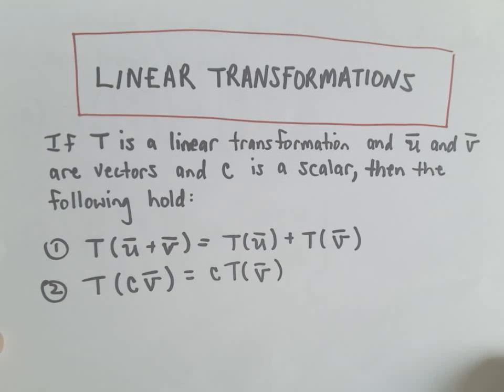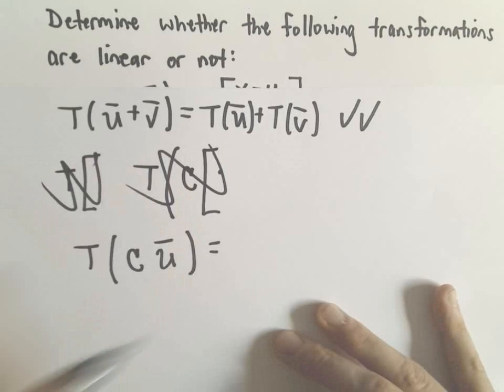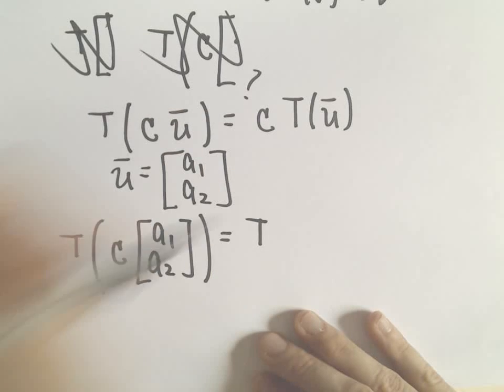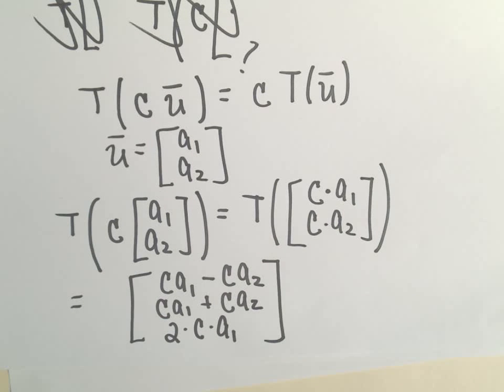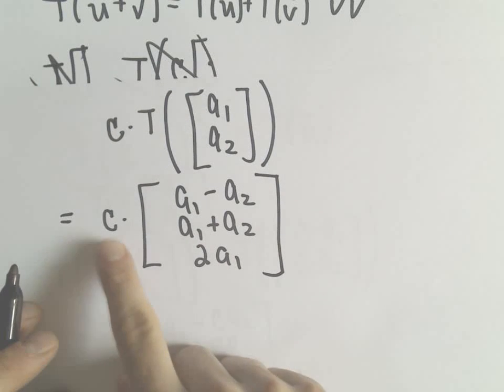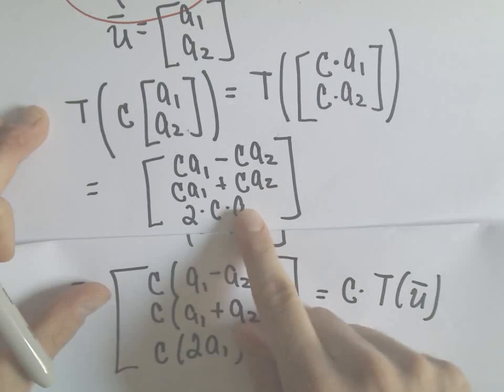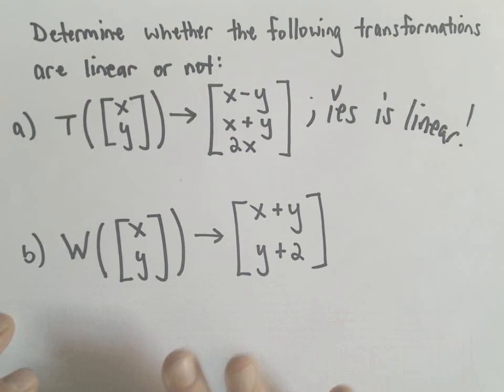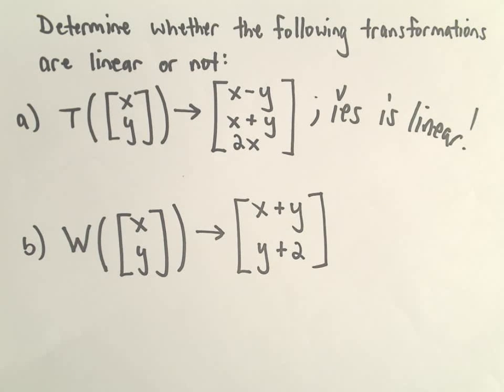Linear Transformations , Example 1, Part 2 of 2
In this video, I introduce the idea of a linear  transformation of vectors from one space to another.  I then proceed to show an example of whether or not a particular transformation is linear or not by applying the definition to either verify or disprove.